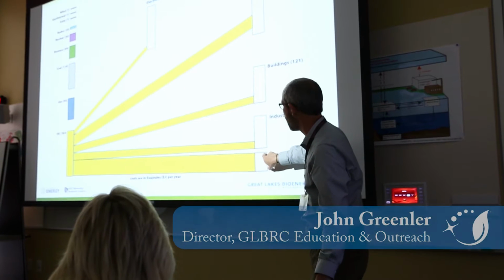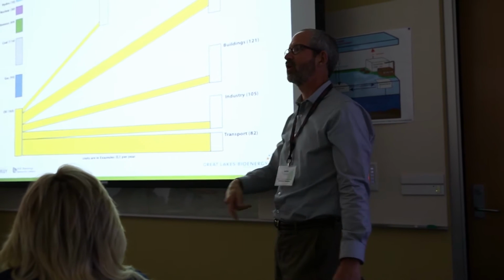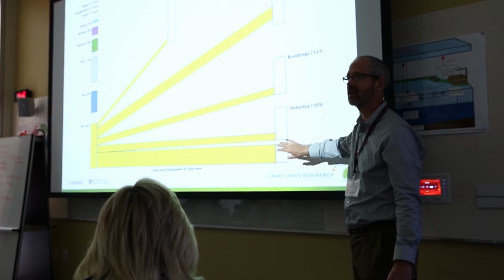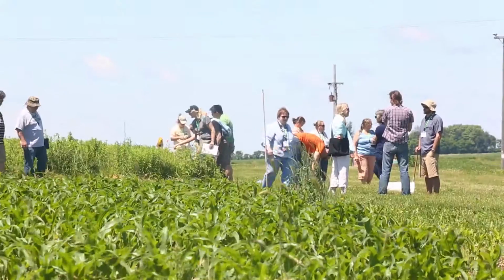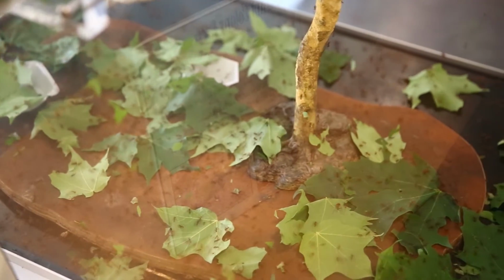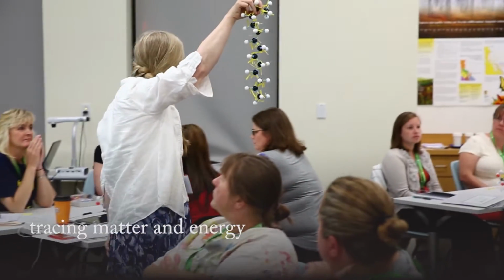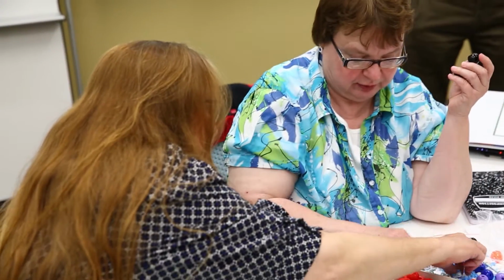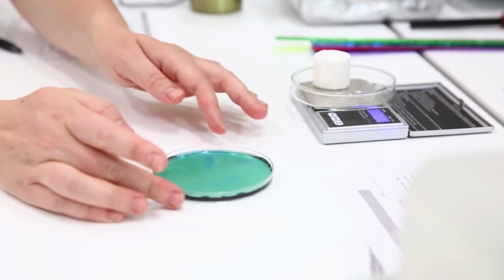Bioenergy Institute for Educators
A brief look at GLBRC's Bioenergy Institute for Educators, a professional development program for science teachers offered at the Wisconsin Energy Institute in Madison, WI. For more information on the program and how to apply,